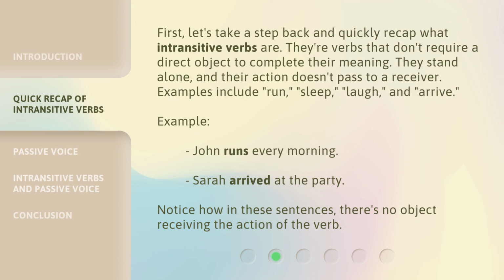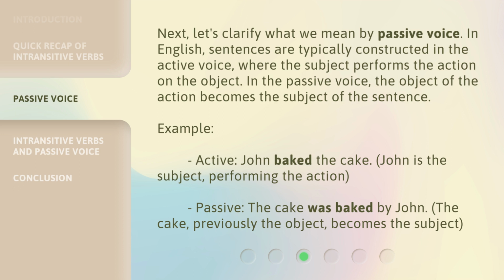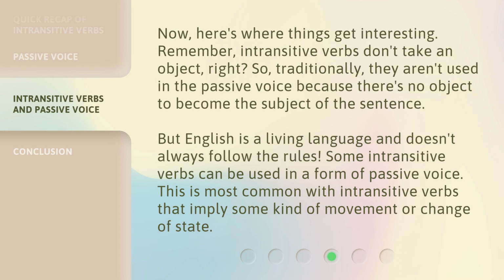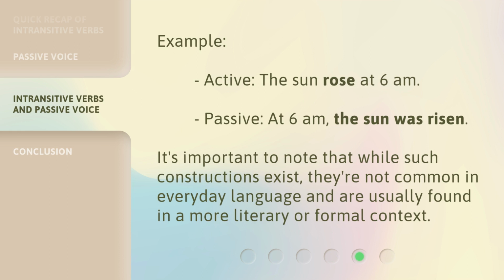Mastering Verbs: Understanding Intransitive Verbs and Passive Voice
Mastering Verbs: Understanding Intransitive Verbs and Passive Voice • Join us as we explore the fascinating world of intransitive verbs in the passive voice. Learn what intransitive verbs are, the basics of passive voice, and how these two concepts can work together in English grammar. Get ready to master your verbs and take your language skills to the next level!

00:00 • Introduction - Mastering Verbs: Understanding Intransitive Verbs and Passive Voice
00:36 • Quick Recap of Intransitive Verbs
01:12 • Passive Voice
01:50 • Intransitive Verbs and Passive Voice